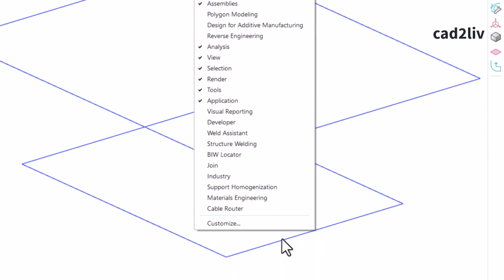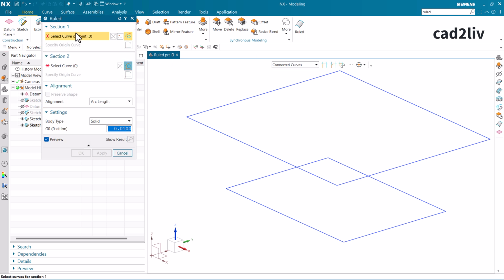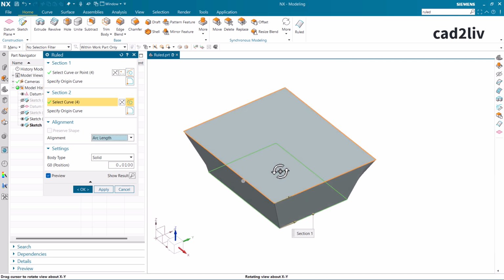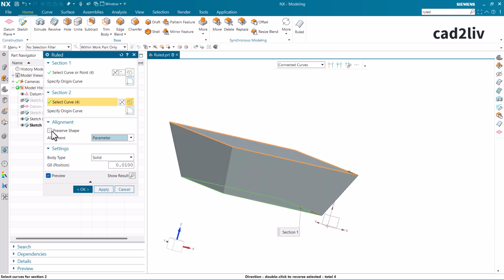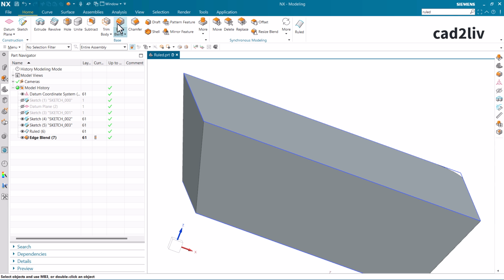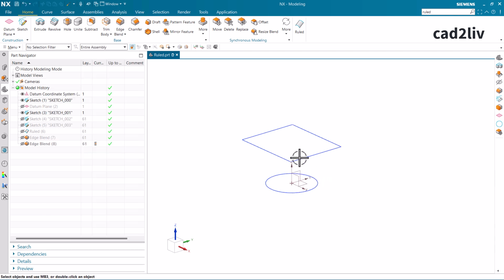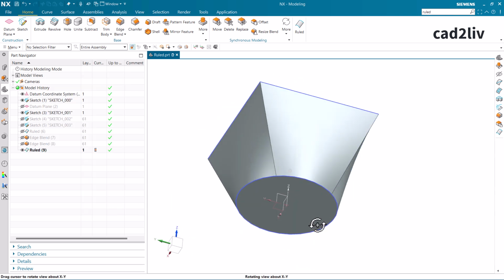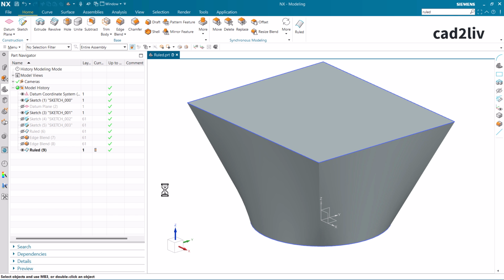NX Modeling | Ruled | How to use Ruled in NX | nxtutorials | NX CAD | Cad2liv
NX Modeling | Ruled | How to Ruled in NX | nxtutorials | NX CAD | Cad2liv

Learn NX basic tutorial how to use Ruled, check it out!!!

In this video, we'll learn about how to use the Ruled in NX.